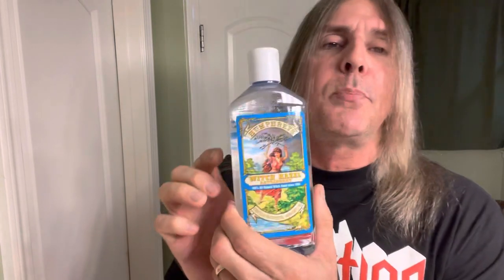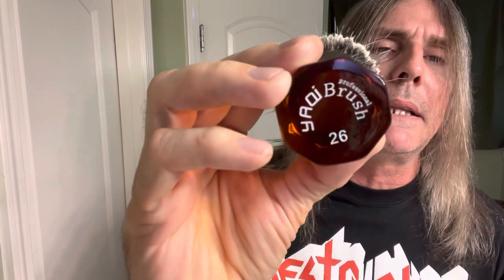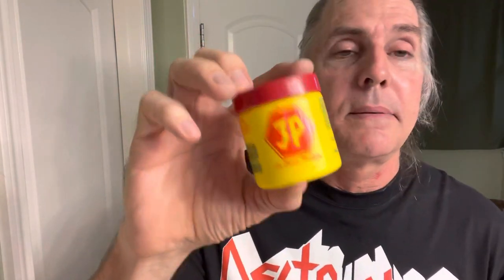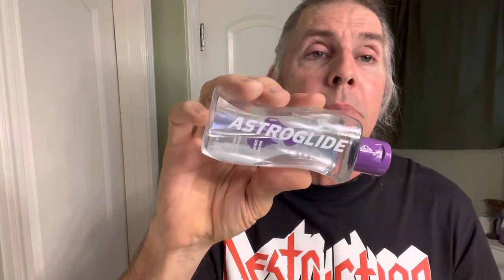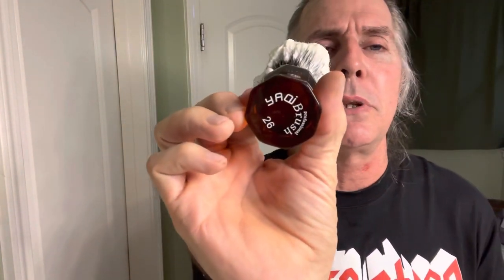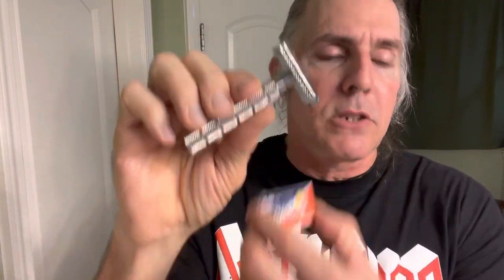OUTLAW RAZOR - NOBLE OTTER MONARCH SOAP - CREAM REALLY DOES BRING HAPPINESS 😂😂😂👊🤜🤛🤘😎🤘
Razor - Out law Razor
Blade - Sputnik
Brush - Yaqi Mocha Express 26mm
Soap - Noble Otter Monarch
Aftershave Noble Otter Monarch
Bowl - Captains Choice Rawhide
Lather Booster - ASTROGLIDE